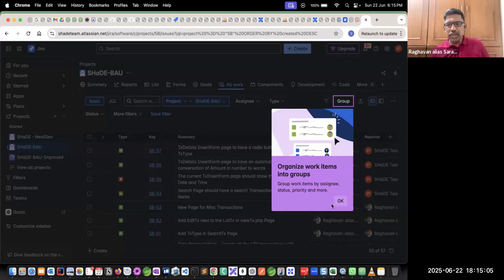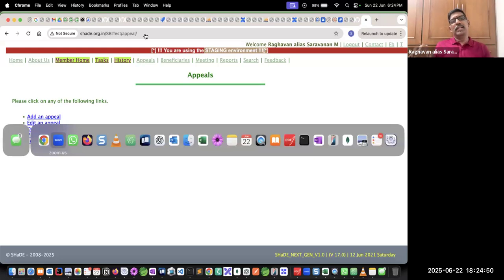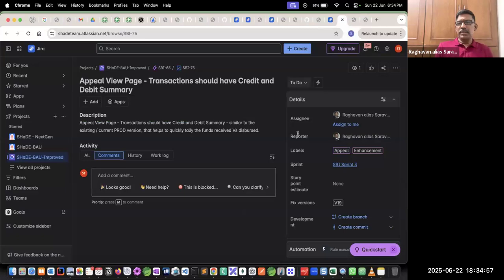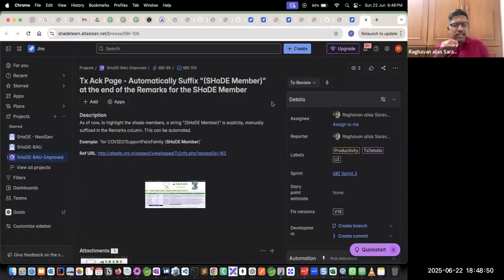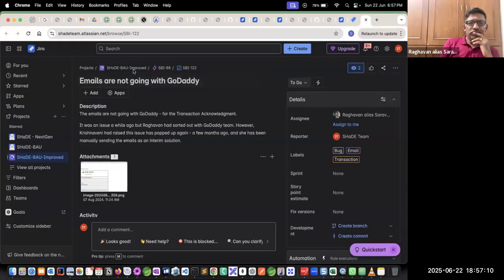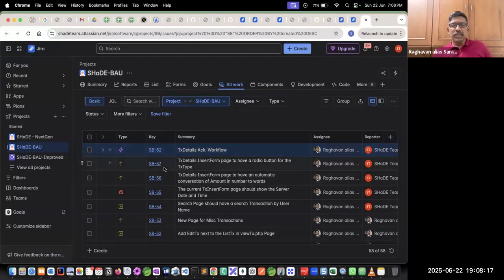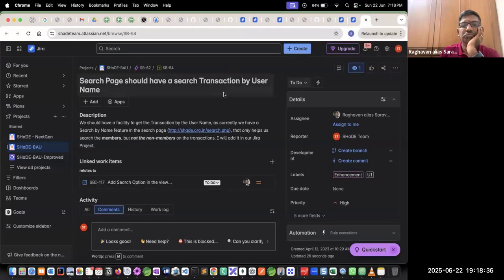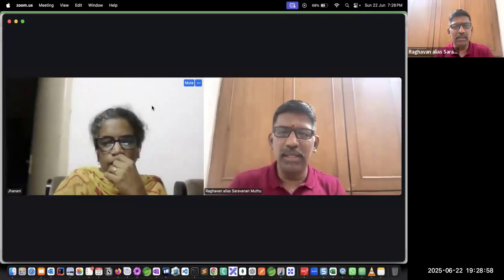22 Jun 2025 Sun - SHaDE UGM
22 Jun 2025 Sun - SHaDE UGM

The team discussed various aspects of their software development project, including project management, feature implementation, and system improvements. They reviewed the Jira board, addressed issues with task tracking and environment setup, and made decisions on feature prioritization and implementation strategies. Additionally, the team explored cloud hosting options, planned for a new Next Gen project, and discussed strategies for data migration and system redesign.